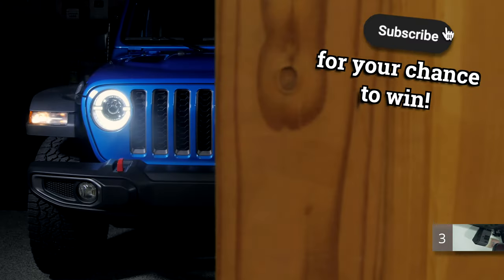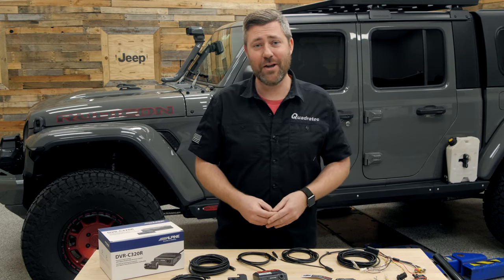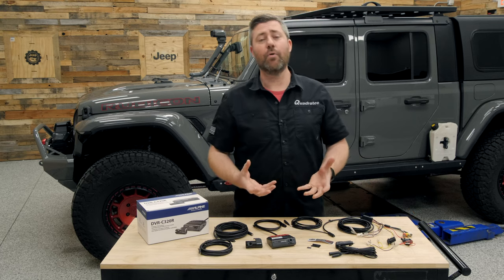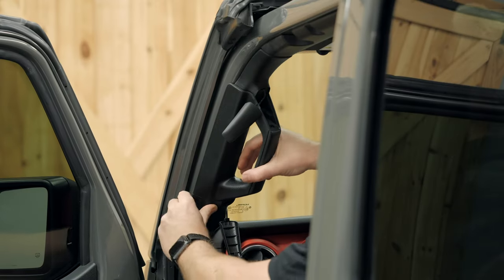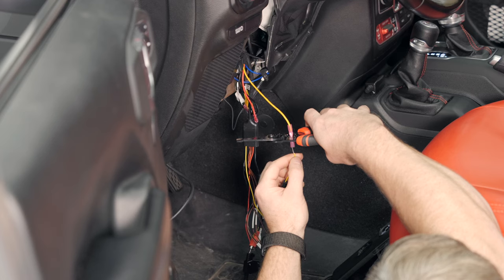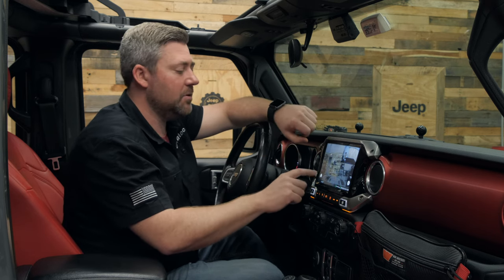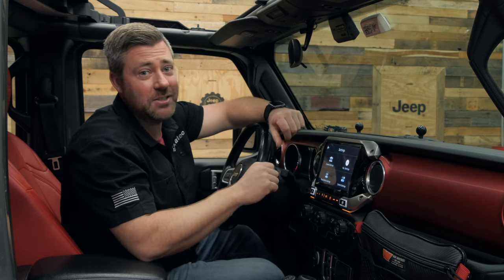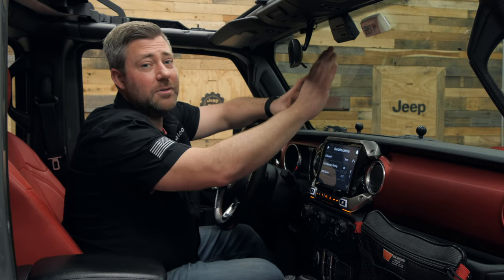Alpine DVR-C320R HD Front & Rear Dash Camera Install & Review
The Alpine DVR-C320R Premium 1080P Night Vision Front & Rear Camera Bundle improves the safety and visibility in your Jeep . This feature packed camera system automatically adjusts the exposure and white balance for a clear recording during sudden lightening changes and features night vision, allowing you to capture footage when it’s dark. Features a 140-degree viewing angle camera that records at 30 frames per second for crystal clear video.

0:00 Giveaway
0:05 Alpine DVR-C320R Dash Cam Components
0:42 Main Forward Facing Camera
1:01 Rear Facing Camera
1:47 Primary Wiring Harness
2:07 Extension Harness
2:22 32Gb Micro SD Card & Card Reader
2:40 Smart Phone App
2:58 12V Power Port
3:11 Hard Wired Install Wiring Options
4:17 DVR-C320R Dash Camera Installation
4:48 Dash Camera Wiring to A Pillar
5:07 Make Connection at Tweeter
5:12 Re-Install A Pillar Trim
5:23 Running Wiring for Rear Camera
5:45 Route Wiring Along Door Sill
6:15 Attaching Rear Camera
6:51 Connecting Dash Camera to i509
7:21 DVR-C320R Dash Cam Features
7:35 Memory Card Access
7:53 Alpine App
8:15 Pairing DVR-C320R Dash Cam with Alpine's i509 Restyle System
8:43 Live View
9:00 Accessing Previous Recordings and Video Footage
9:24 DVR-C320R Dash Cam System Settings
10:22 Road Safety Settings
10:41 Adaptive Driver Assist Functions
12:03 Wrap
12:16 Click to Buy & Subscribe